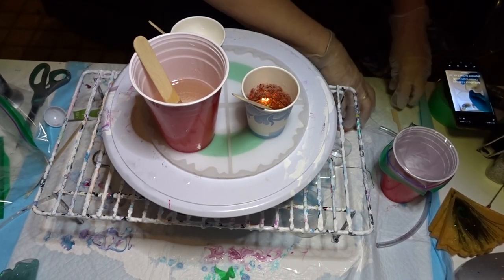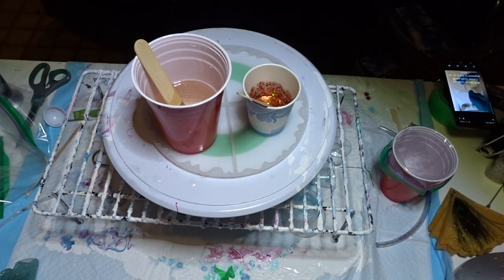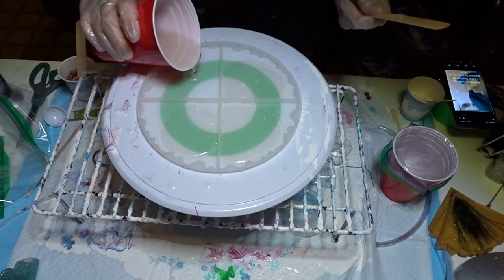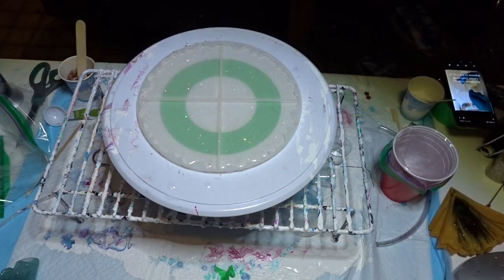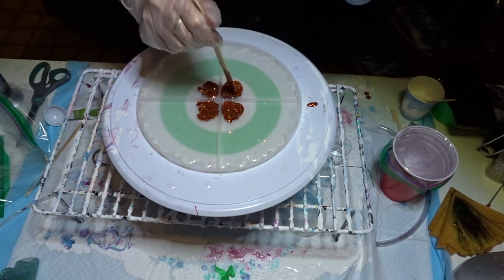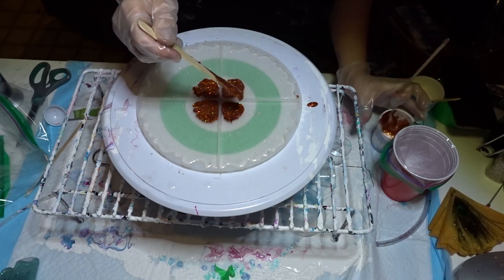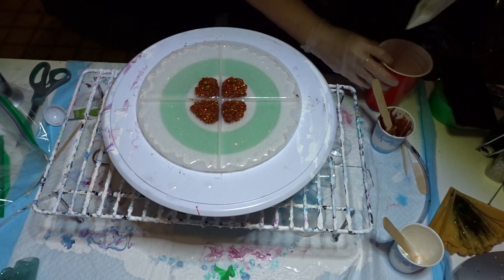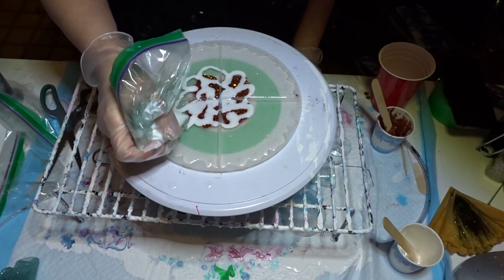I'm sooooo excited trying some new techniques with resin coasters!!! OMG OMG Video #50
The product's that I used in this video are:
Enviro tec lite resin
Martha Stewart fine glitter fire opal
Martha Stewart mixed glitter fire opal
Casting Craft opaque pigment concentrate white